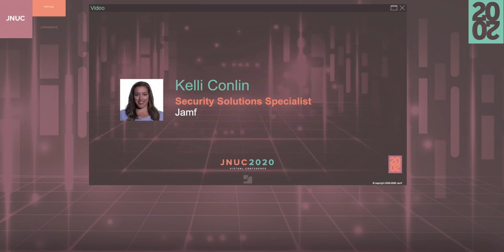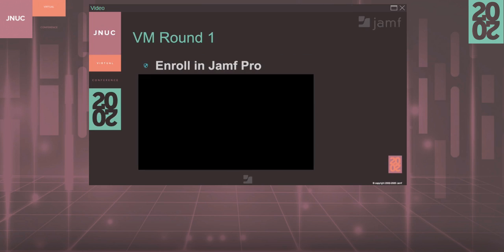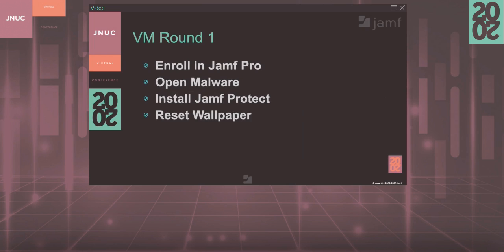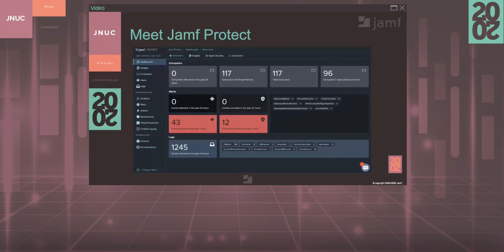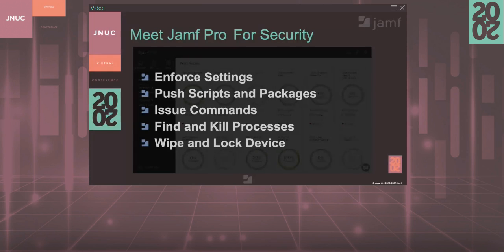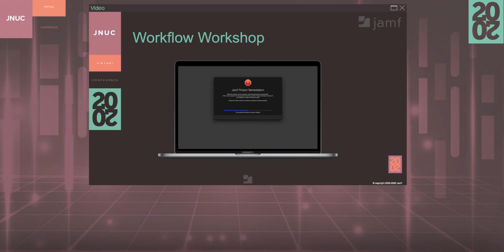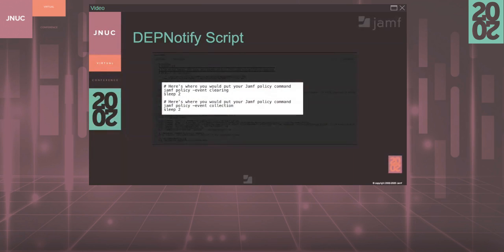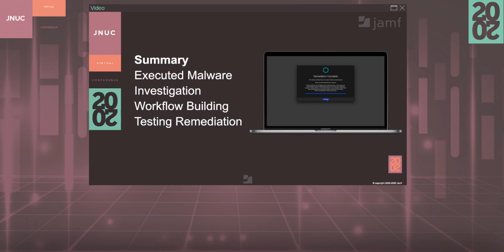Automating incident response with Jamf Protect and Jamf Pro | JNUC 2020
When security incidents happen, time to respond is of the essence. By automating complex actions with Jamf Pro that can be triggered by Jamf Protect, security and administrators can make sure that damage is minimized and devices recovered quickly when everyone is under pressure.  In this lab, we will show you how to: trigger Jamf Pro actions when Jamf Protect identifies an attack, automatically gather vital information for security and IT during an attack, help users during potentially stressful and risky attack situations even when everyone is remote and return a device to a trusted state through automation after a security breach.